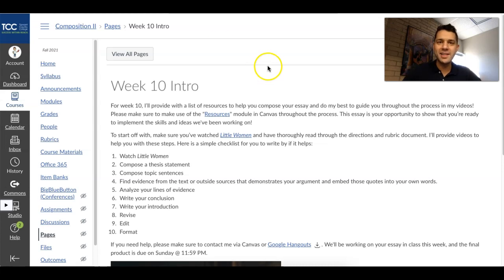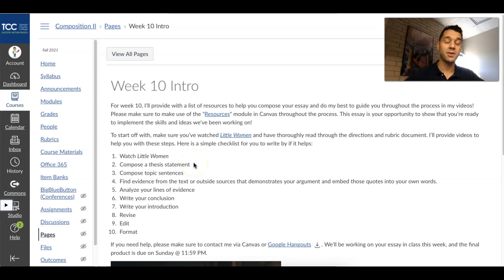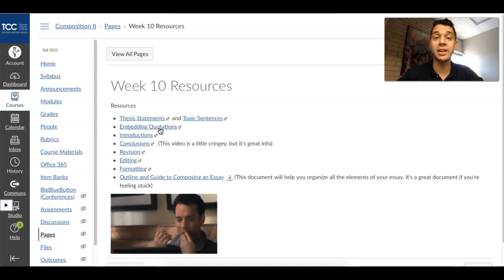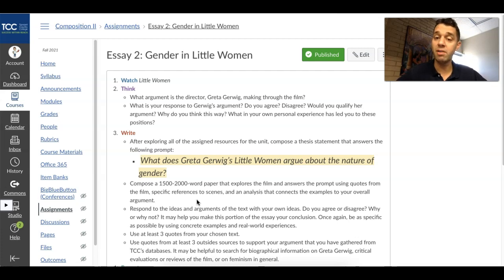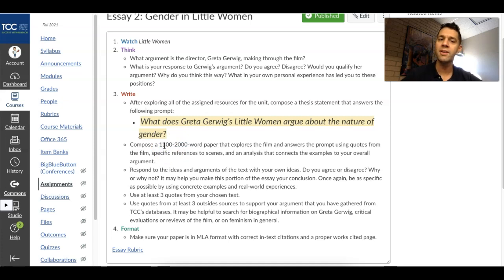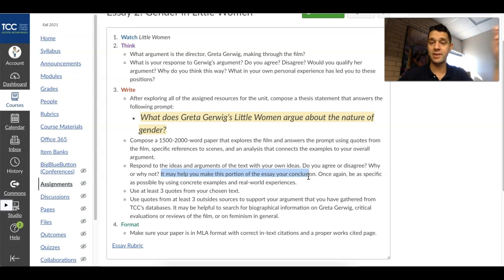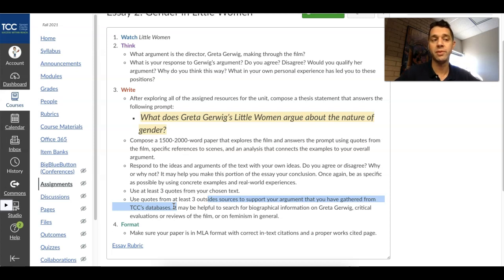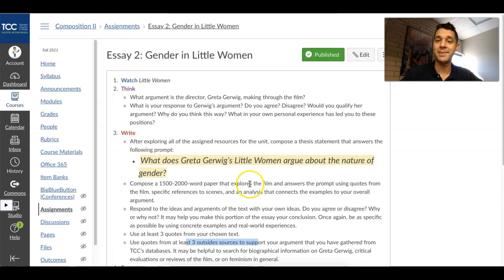1302 / Week 10 / Online